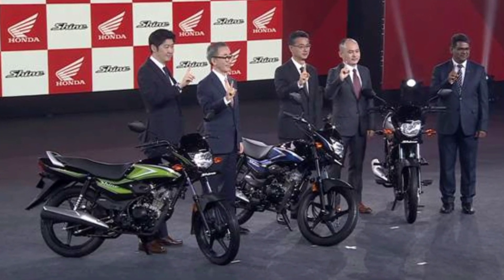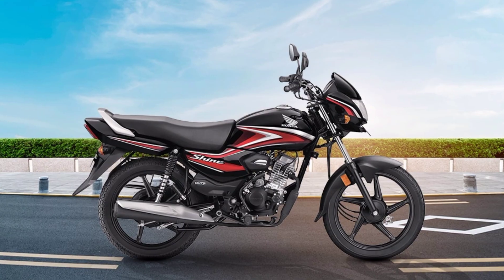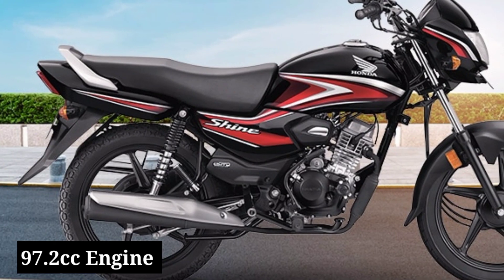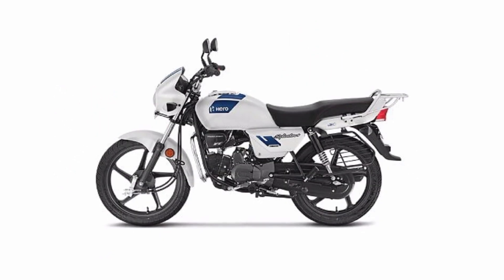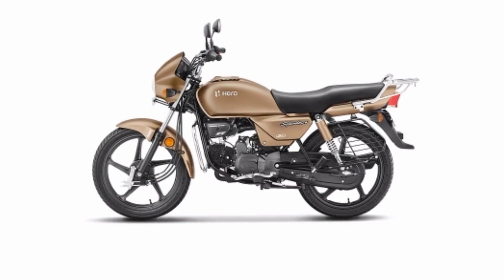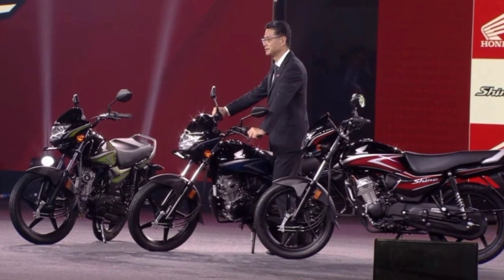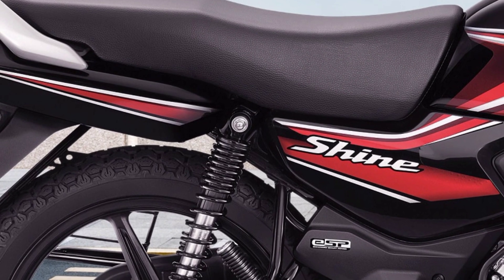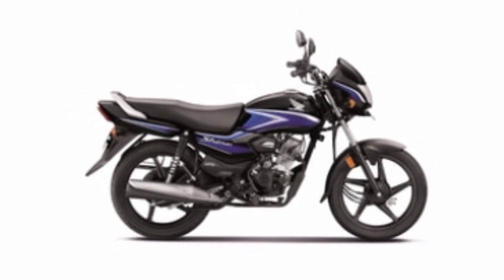Honda Shine 100cc 2023 | Honda 100cc Bike 2023 |Honda Shine 100cc Vs Hero Splendor Comparision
Honda 100cc Bike 2023 | Honda 100cc Bike | Honda 100 | Honda 100 New Model 2023|New Honda 100cc Bike
Honda 100cc Bike 2023 | Honda 100cc | Honda 100 | Honda 100cc Bike Teaser |New Honda 100cc Bike 2023
New Honda 100cc Motorcycle Teaser Out | 2023 New Honda 100cc | New Honda 2023 | Honda 2023 Teaser

honda 100cc bike 2023,
Honda 100cc bike,
Honda shine 100cc 2023,
honda 100,
honda 100 new model 2023,
honda ki 100cc bike,
new honda 100cc bike 2023 model,
new bike launch in india 2023,
honda bike,
honda new bike 2023,
honda shine 2023 model,
honda ki new bike 100cc,
honda shine 2023 model 100cc,
cb shine 2023 model,

honda 100cc,
honda bike,
honda 100cc bike new launch,
honda new bike,
honda,
honda 100 cc,
honda cd 100 new model 2023,
honda ki 100,
honda new 100cc bike,
honda shine 100,
honda shine 100cc,
honda upcoming 100cc bikes in india 2023,

new bike 2023,
new honda 100cc bike,
shine 100cc,
100cc honda bike,
honda 100 cc bike,
honda 100cc bike 2023 model,
honda 100cc bike 2023 tamil,
honda 100cc bike in india 2023,
honda bikes,
honda bikes 2023 new model,
honda new bike 100cc,
honda new bike 2023 launch in india,
honda new model,

honda shine,
honda shine 100cc bike 2023 model,
honda shine 100cc bike price,
new honda shine 100cc,
new launch bike in india 2023,
pk bikes,
shine 100,
100cc shine,
2023 new bike,
bikes,
honda 100 bike,
honda 100cc bike launch date in india,
honda 100cc bike tamil,

honda 100cc Bikes,
honda 100cc new bike,
honda 100cc new model 2023,
honda 110 new model 2023,
honda 110cc bike 2023,
honda 2 wheelers india,
honda 2023 new model bike,
honda cb shine 100cc,
honda motorcycle india,
honda new bike launch 2023,
honda new launch bike 2023,
honda sau,
honda shine 100cc launch date,
honda shine 2023 model tamil,

honda shine new model 2023,
honda sp 100,
new 100cc bike launch in india 2023,
new bike 2023 launch in india,
New bike launch,
new honda bike,
platina 100cc 2023 model,
shine bike new model 2023,
shine new model 2023,
upcoming 100cc bikes in india 2023,
upcoming honda 100cc bike,

honda 100cc bike,
honda 100cc,
honda 100,
honda 100cc bike teaser,
honda 100cc teaser,
new honda bike 2023,
honda ki 100,
honda 100cc bike 2023 teaser,
shine 100cc,
honda 100 cc,
honda 100 ccc 2023,
honda shine 100cc,
new honda 100,